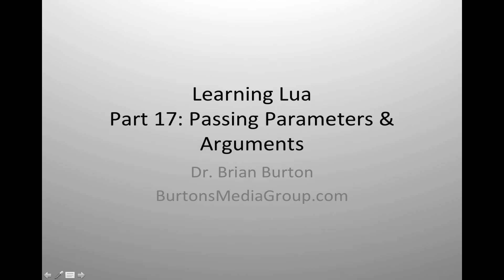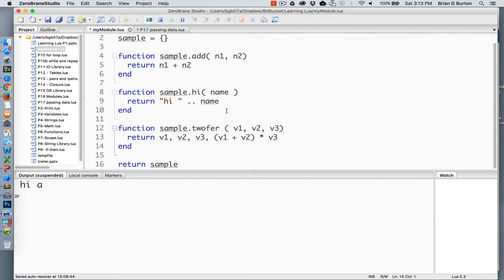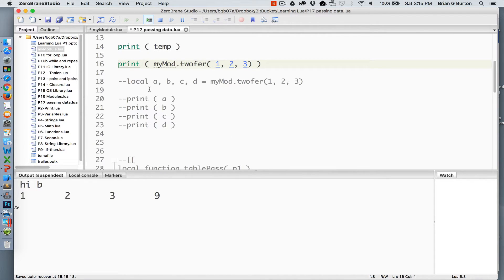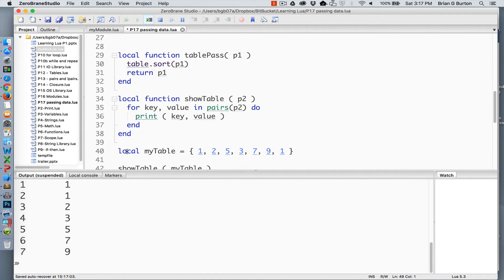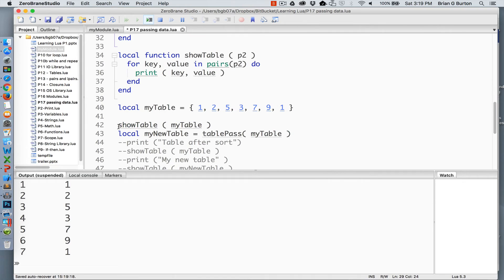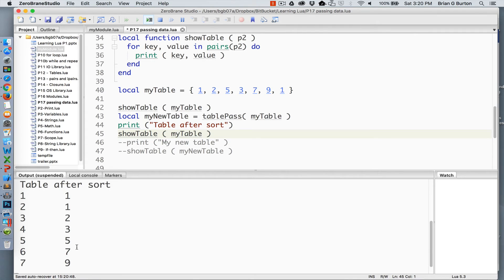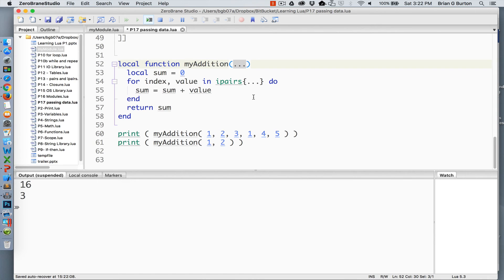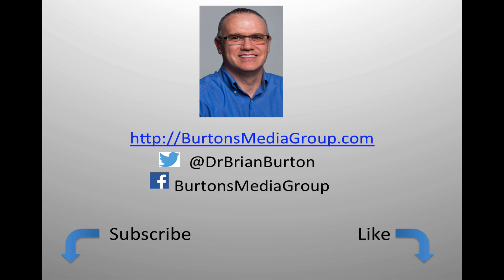Learning Lua Part 17 - Passing Arguments to Parameters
Learn to program in Lua.  Lua is a popular scripting language that is widely used by many apps and game engines including Roblox, Manticore, Solar 2D (formerly Corona SDK), Defold, Cocos2Dx, neovim, minetest, Amazon Lumberyard, WoW, Adobe Lightroom, and many other great tools.

In Part 17, we examine how to pass arguments to parameters in functions and how to return information to the calling command.